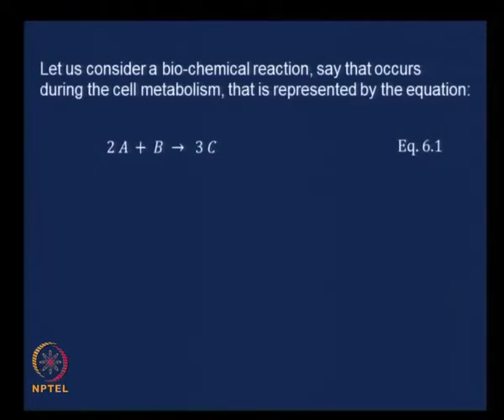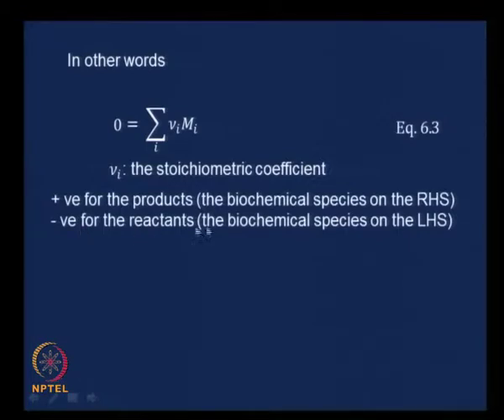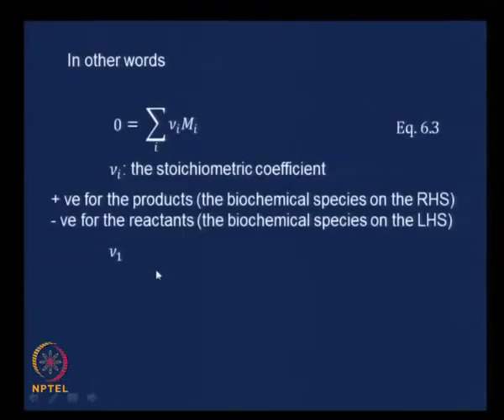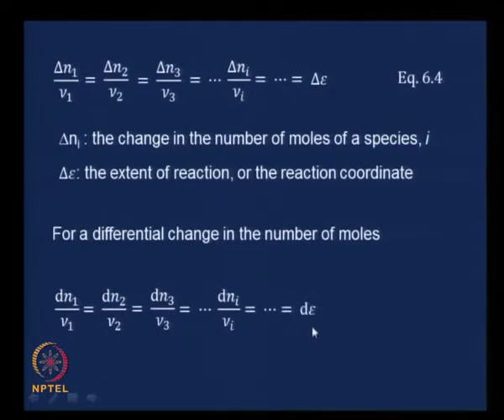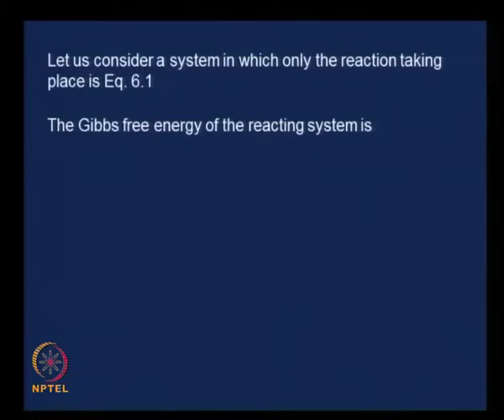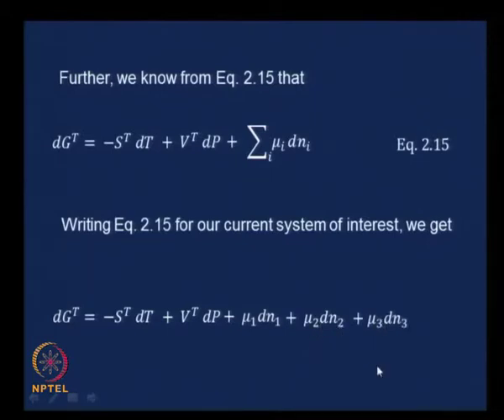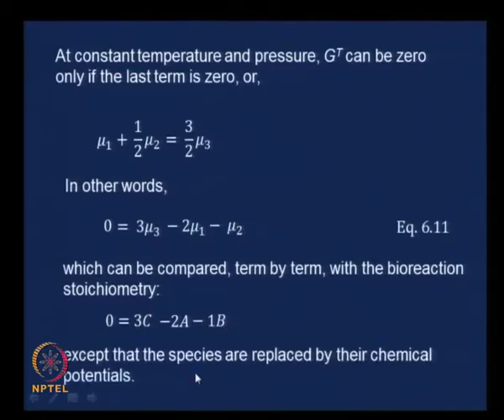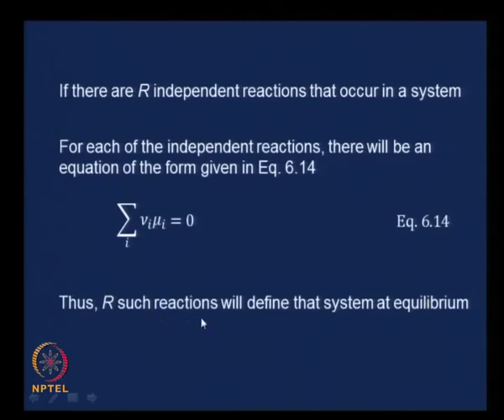Criteria for Bio-reaction Equilibria